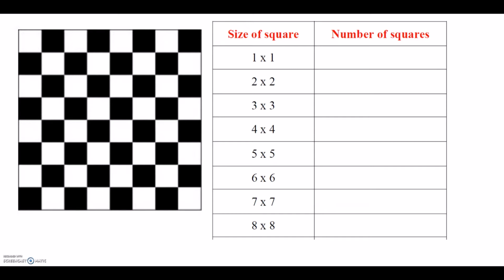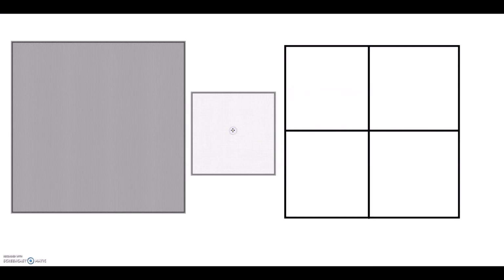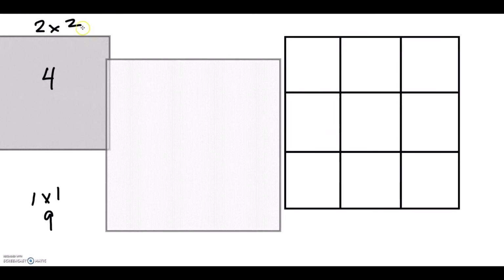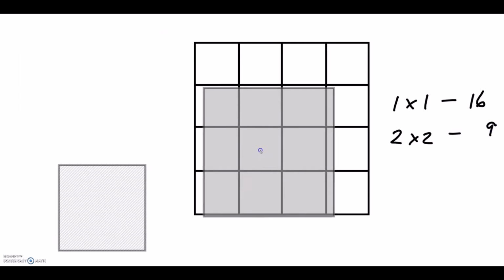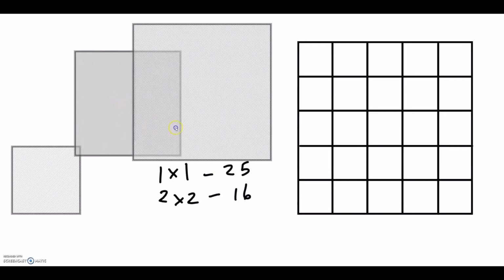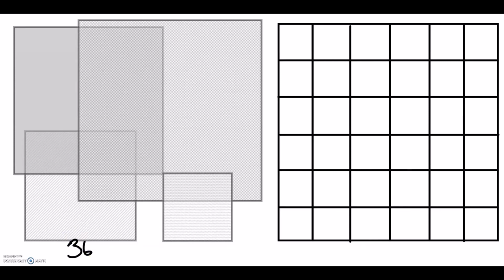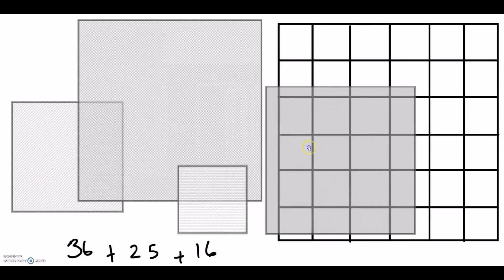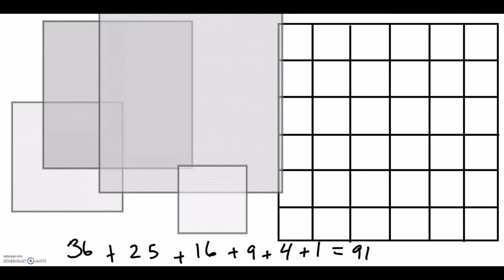Checkerboard Problem Explanation